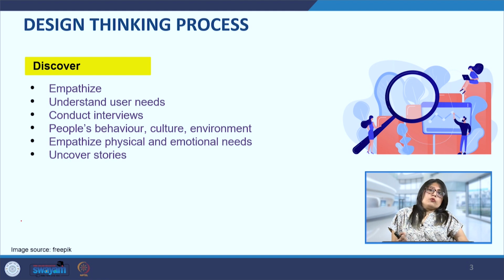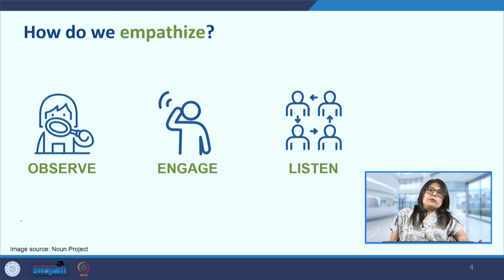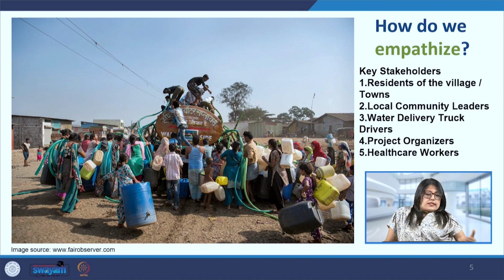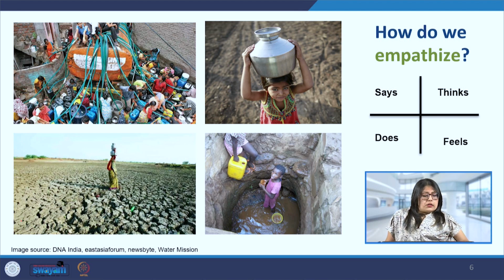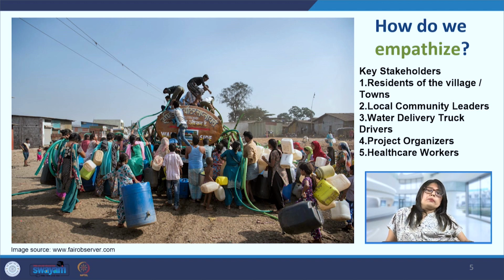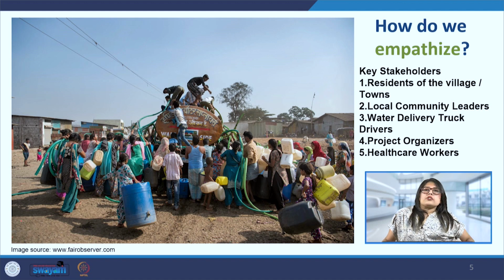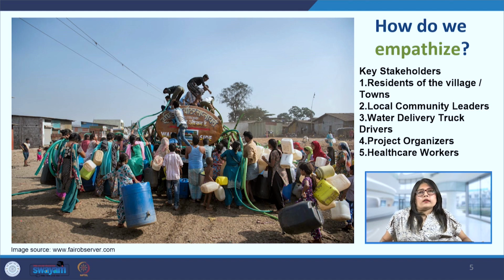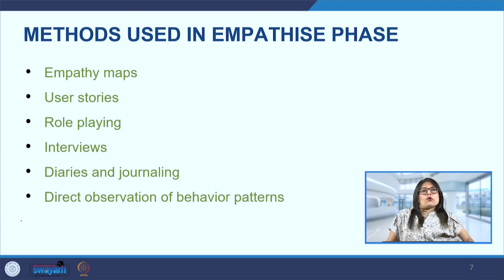Lecture 02: Design Thinking Phases - Empathy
This lecture discusses the Empathise phase of design thinking.